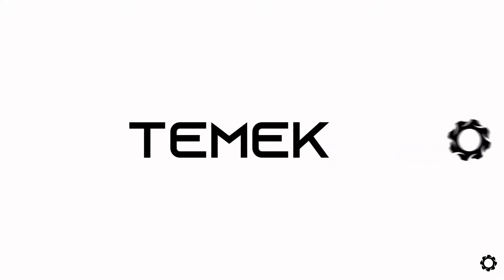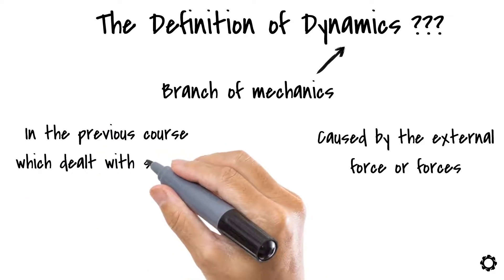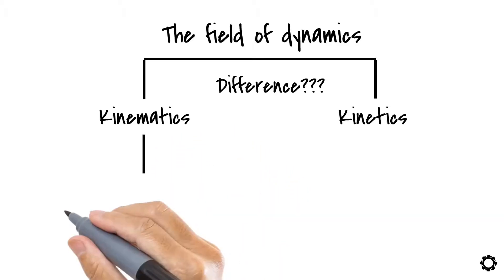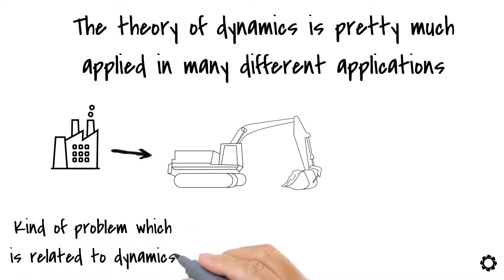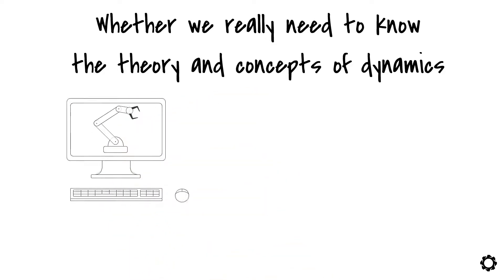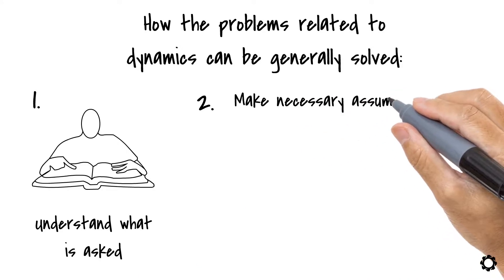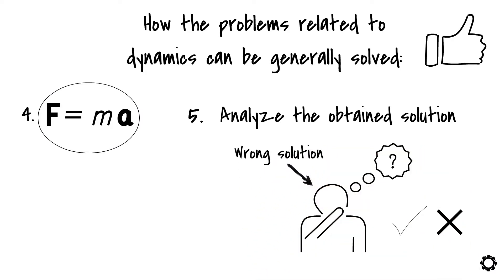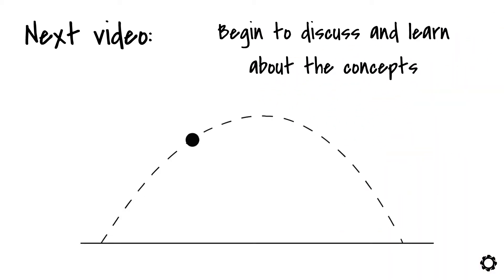Introduction to Dynamics | Simulations | Mechanics | Mechanical Engineering | LUT University